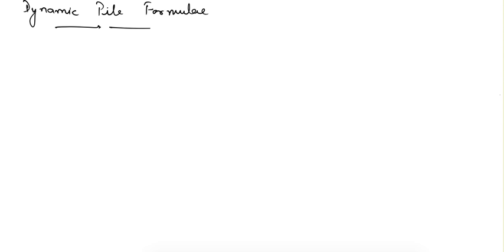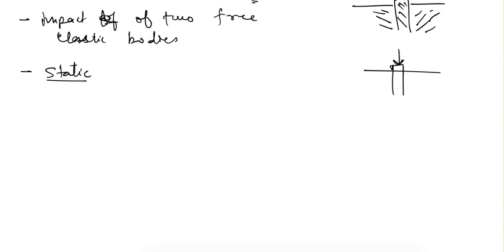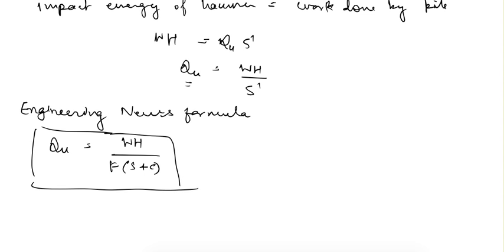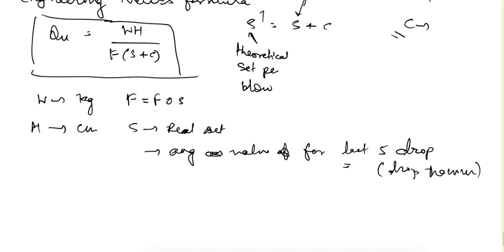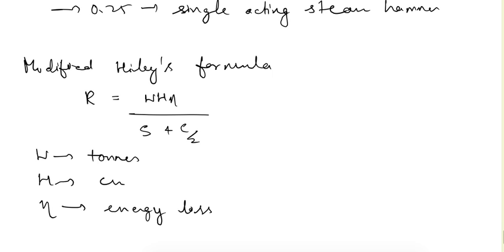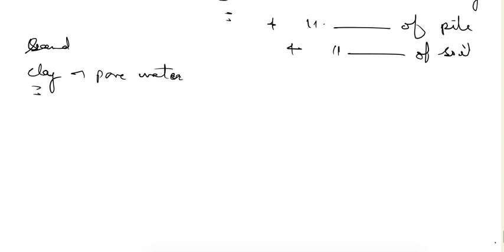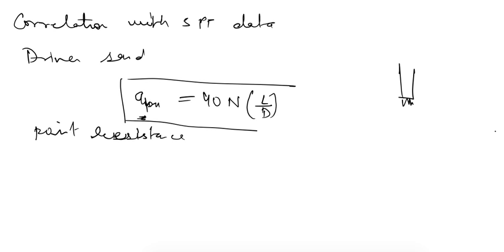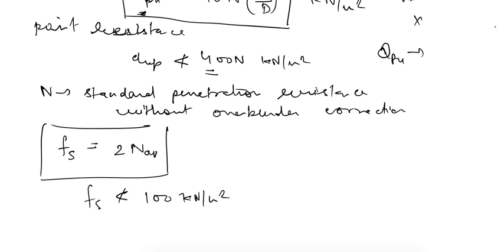Dynamic Pile Formulae & Correlation of pile load capacity | Soil Mechanics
In this video I have talked about the different dynamic pile formulae along with the correlation of pile load capacity with standard penetration test data.